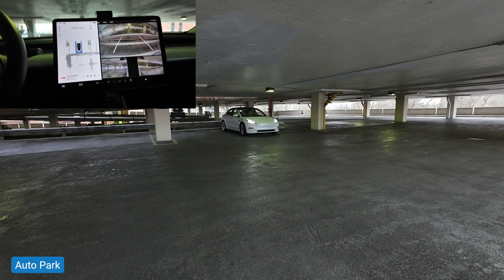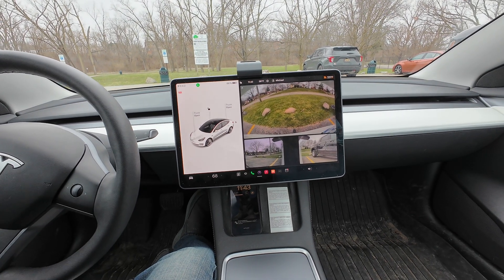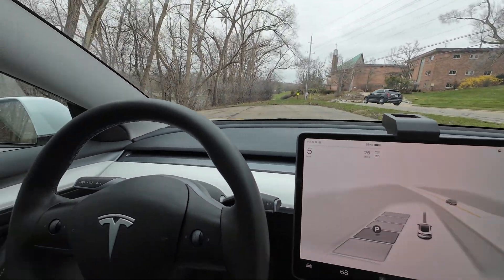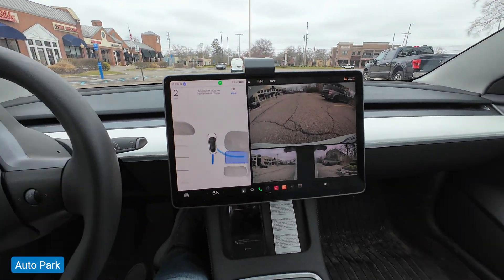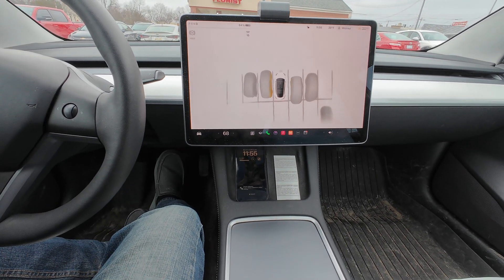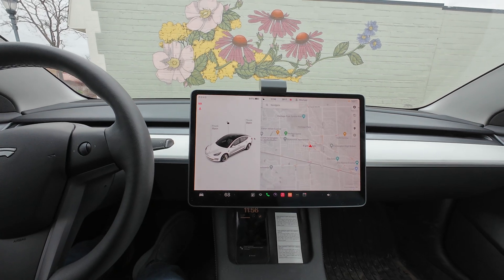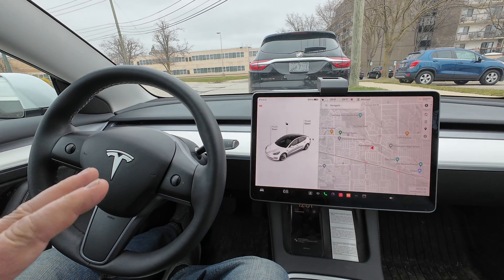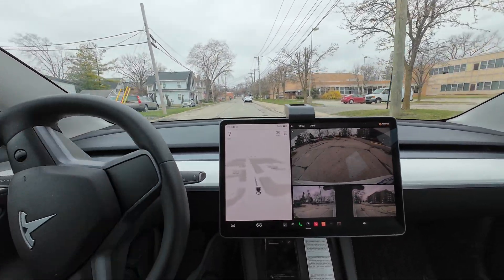Tesla Auto Park with FSD v12.3.2.1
There are a few manufacturers that offer Self Parking for their vehicles.
We have BMW, Lexus, Mercedes-Benz, Audi, Cadillac, Nissan, Honda, Toyota, Ford, Chrysler, Jeep and of course Tesla, but there maybe even more.
My Tesla just got the update to FSD12, and lets see how that works out in regards to self parking.
As for me, i have tried Mercedes, Cadillac, Jeep, and Chrysler, and so far i liked the Cadillac version the best performing system. That of course is a personal preference.